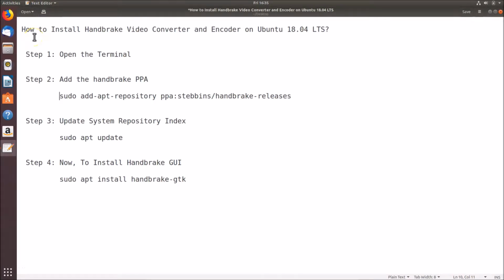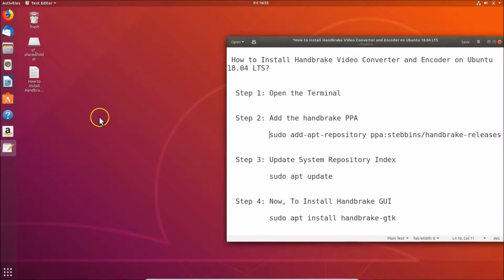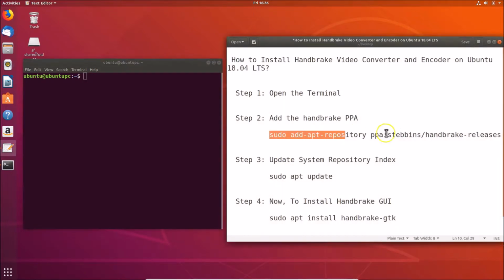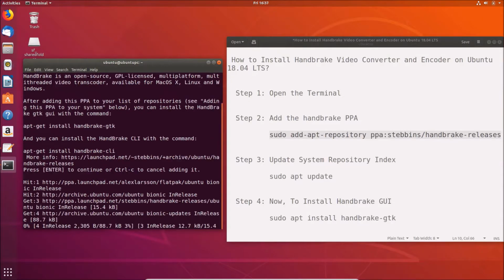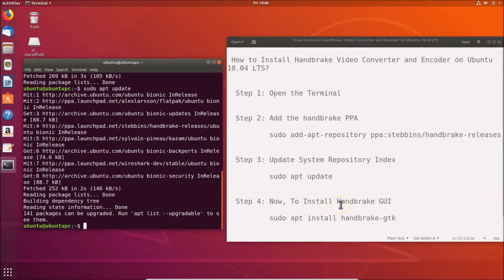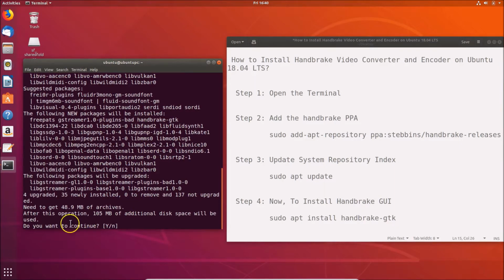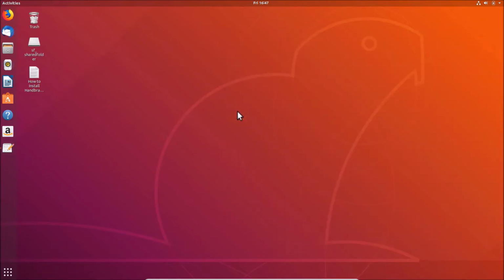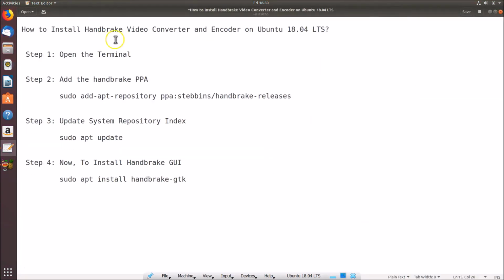How to Install Handbrake Video Converter and Encoder on Ubuntu 18.04 LTS?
Step 1: Right click on Desktop, and then Click on 'Open Terminal.'

Step 2: Add the handbrake PPA

       sudo add-apt-repository ppa:stebbins/handbrake-releases

Step 3: Update System Repository Index

Step 4: Now, To Install Handbrake GUI

        sudo apt install handbrake-gtk

It's done